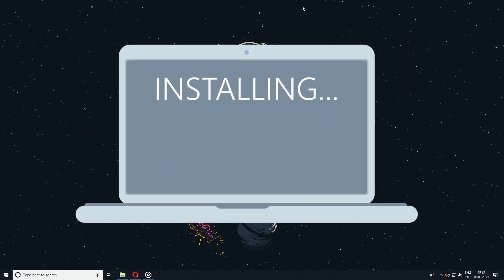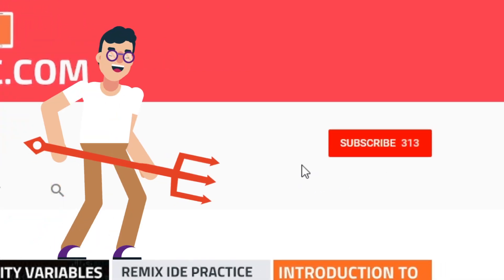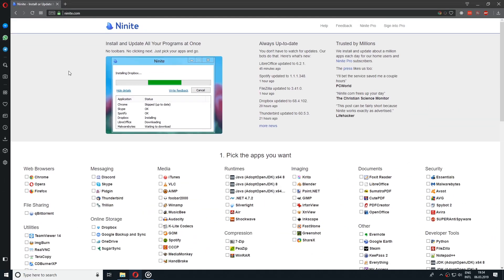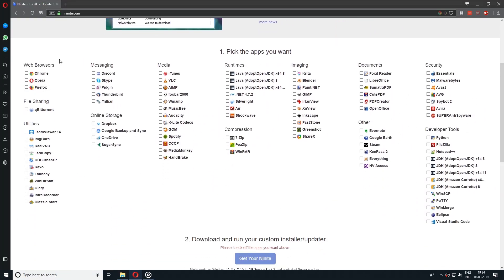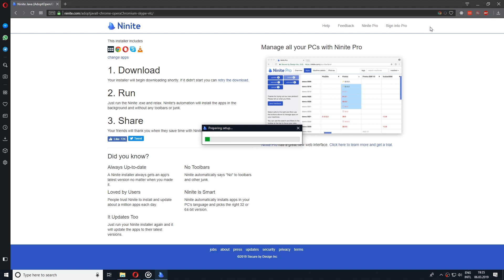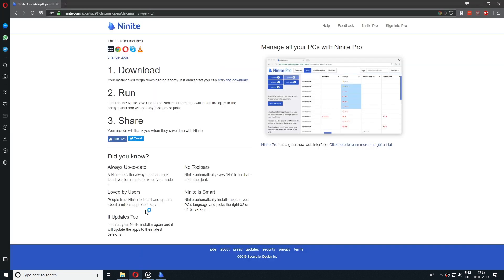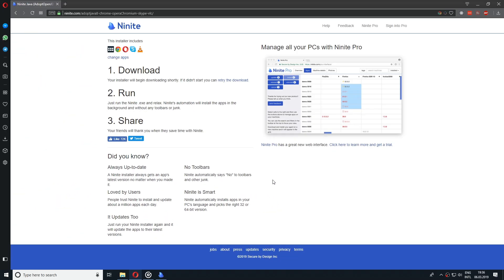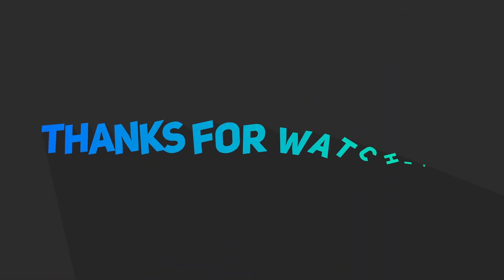Ninite - Install Multiple Applications At Once Tutorial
Let’s imagine that you have re-installed your windows and now you have to go through the annoying process of installing each and every program that  you use one by one.

Luckily there is a very user friendly solution for this and it is called Ninite. Check out the video to see how to use it and all the benefits it offers!

This amazing software will help you install multiple programs at once with only one installer!